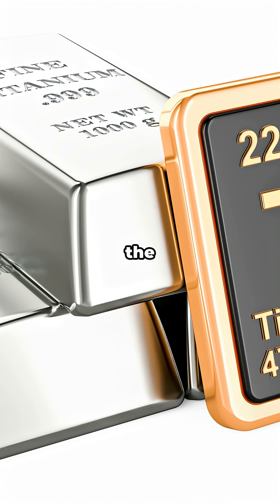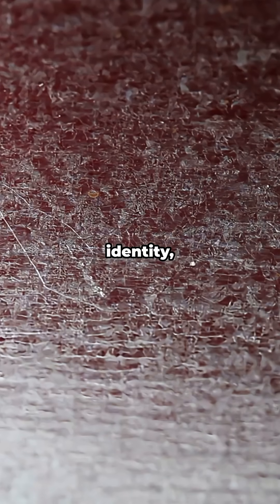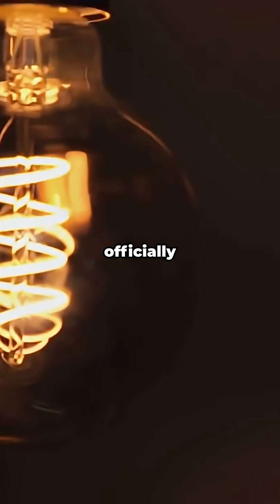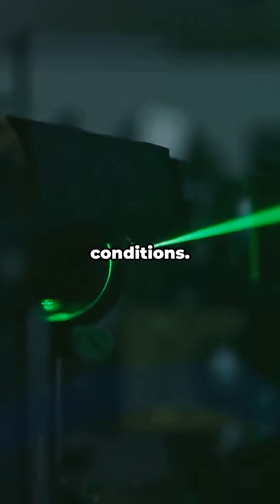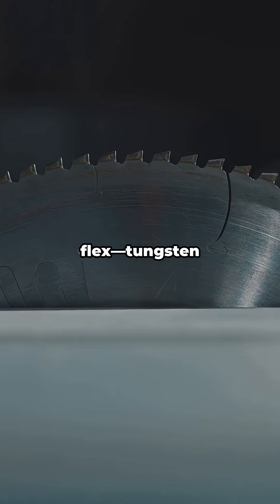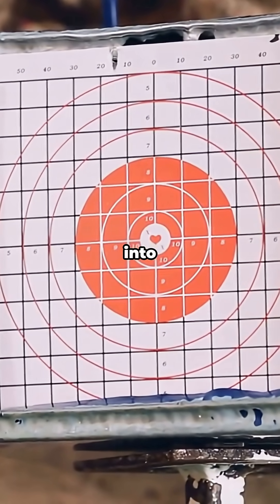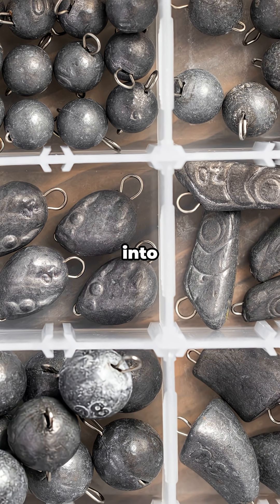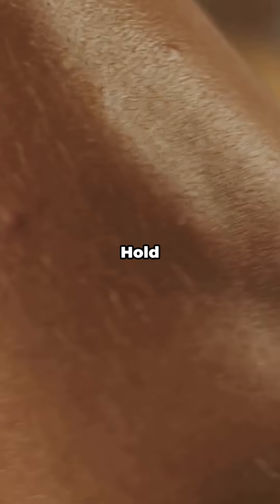Tungsten is INDESTRUCTIBLE 😱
Tungsten is the ULTIMATE metal! 🔥With the highest melting point of ANY metal (6,192°F/3,422°C), tungsten is practically indestructible. It's incredibly dense, super strong, and used in everything from light bulb filaments to military armor.Fun fact: A tungsten cube the size of a softball weighs as much as a brick! 💪Tungsten